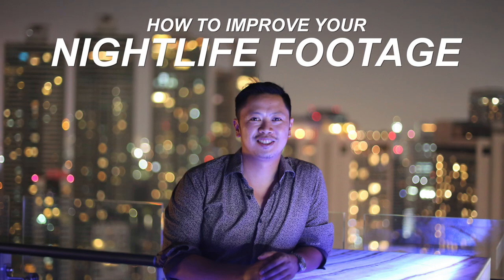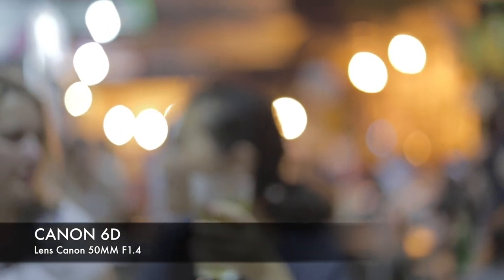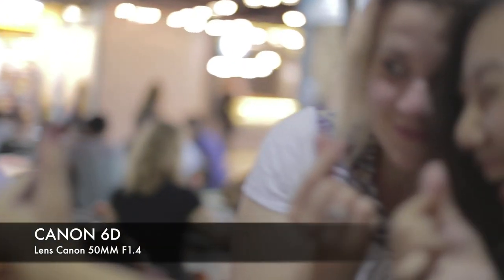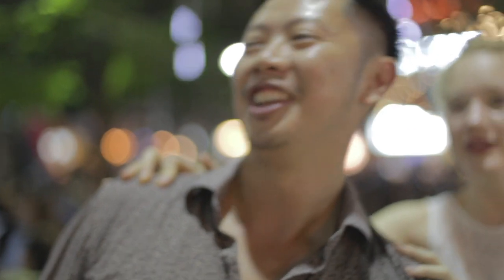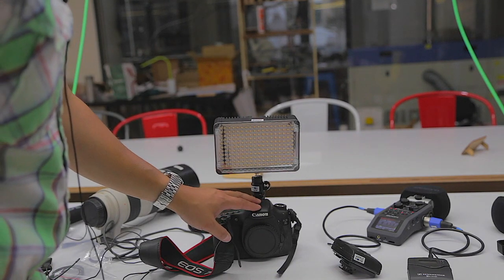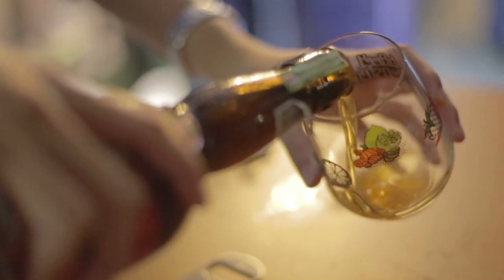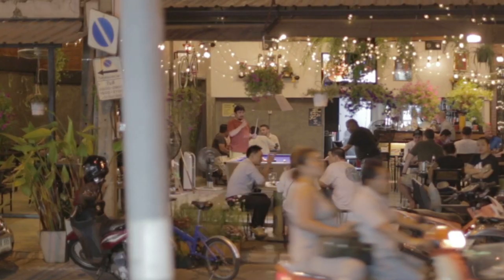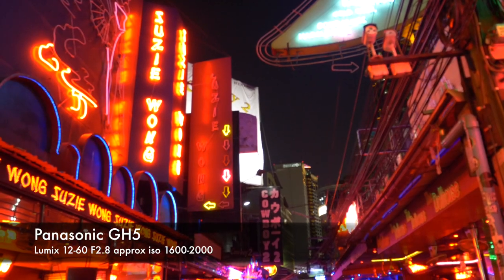Top Tips How to Improve Your LOWLIGHT NIGHTLIFE Footage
I love the nightlife and often take my camera out to shoot videos and photos. I'm going to share some of my top tips and gear setup to improve your nightlife footage

Nightlife setup

Canon 50mm f1.4

Canon 6d

Learn Travel Aerial Videography with me using Mavic Air

My street Videography Backpack

My ultrabook laptop for editing Adobe Premiere on Windows 10 Huawei Matebook Pro X Windows Macbook Pro Killer

My camera Panasonic GH5 with lens kit